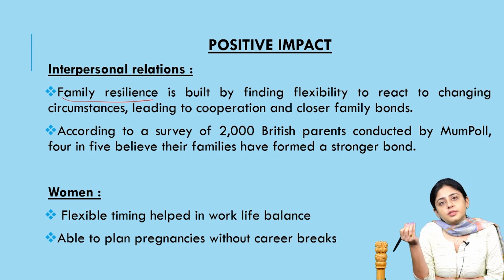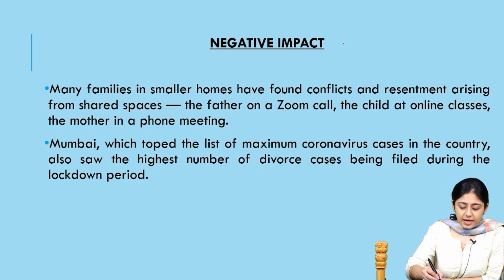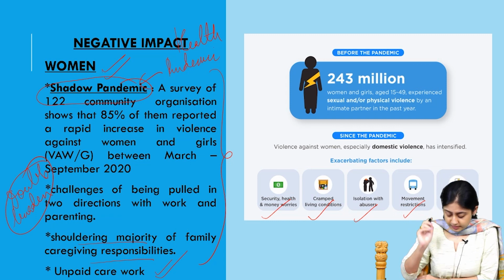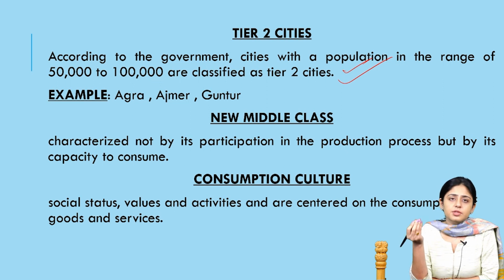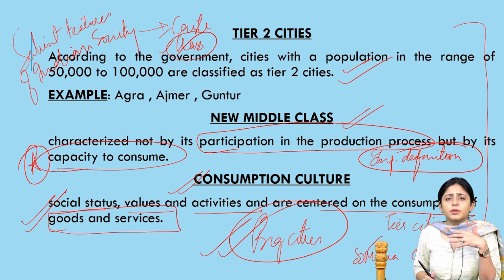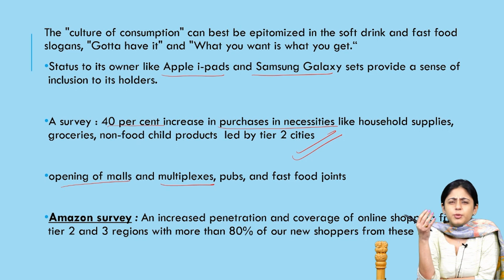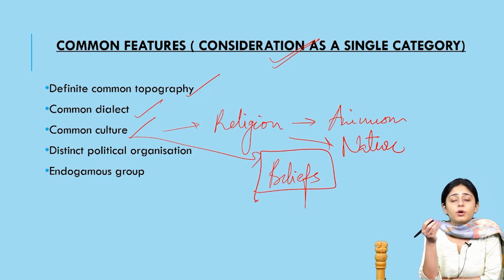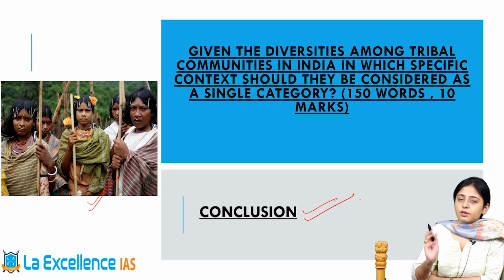UPSC Mains 2022 INDIAN SOCIETY ANSWER KEY by Shilpa Ma'am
UPSC 2022 Indian  society Answer key

Address:
La Excellence IAS
1st floor, #1-10-223/s,